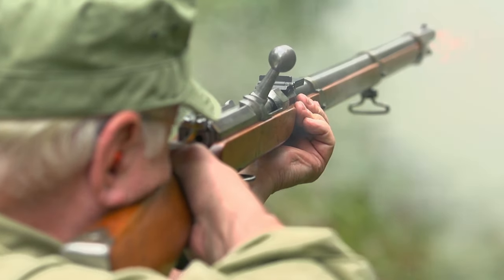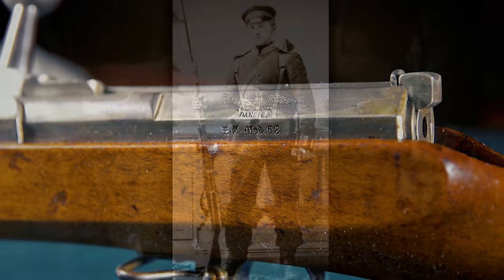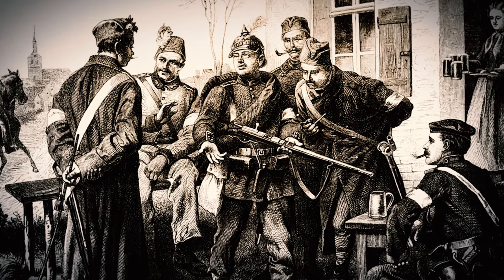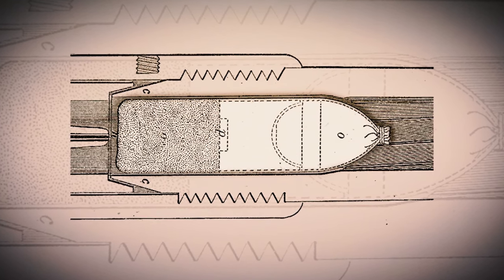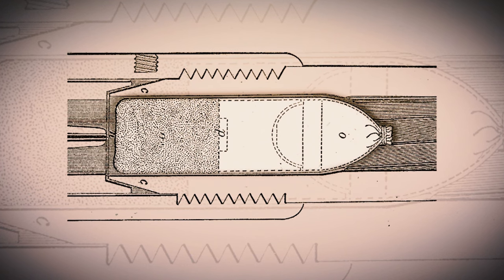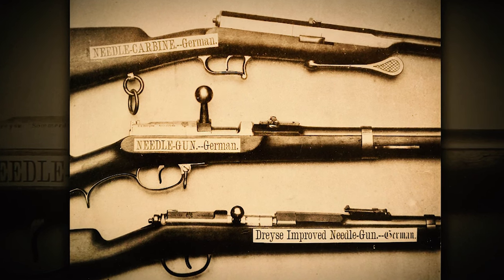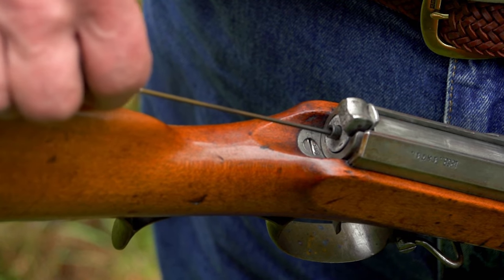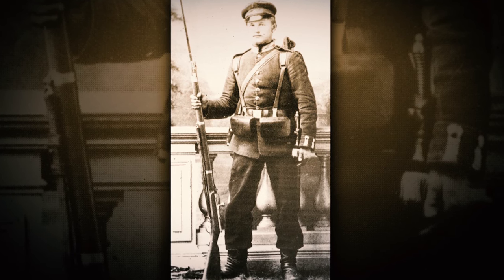I Have This Old Gun: Dreyse Needle Rifle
At a time when troops around the world were still using flintlock, smoothbore muskets on the battlefield, the Prussian military began experimenting with a modern, bolt-action, breechloading rifle. The Dreyse zunadelgewehr, or "needle rifle," was a technological marvel of its time and showed the way forward for firearm development. See the Dreyse in action on the range in our "American Rifleman Television" I Have This Old Gun segment above.

"In the early part of the 19th century, most military arms were muzzleloaders and muzzleloading smoothbores," said Garry James, American Rifleman field editor. "However, in 1841, a Prussian, actually, Nicholas von Dreyse, came up with a very, very ingenious bolt-action, self-contained, breechloading cartridge firearm."

Early testing in the 1830s pitted Dreyse's modern rifle against the flintlock muskets still being used by Prussian troops at the time, and the results from the trials illustrated the Dreyse rifle's enormous improvement in accuracy and rate of fire. However, there were issues with the gun.

"There was a key problem with the Dreyse design, and it was one he had to overcome before it could be a truly utilitarian military arm." American Rifleman Executive Editor Evan Brune said. "That problem was the fact that his gun required the use of an extraordinarily long firing pin."

The long firing pin, the "needle" referenced in the gun's name, had to pass through the column of blackpowder inside the gun's paper cartridge in order to fire the gun.

"The needle actually passes through the powder charge, hits the primer, detonates the powder," NRA Publications Editorial Director Mark Keefe said. "So just imagine you had your firing pin inside your cartridge case when you set your gun off. And that's exactly what is happening. Of course, blackpowder is extremely corrosive. So it was hard on the needles because they're being subjected to the force of combustion in the chamber."

Eventually, Dreyse designed a quick-change system whereby troops armed with the needle rifle could quickly change out firing pins, even in the heat of battle, to keep their rifles shooting. Prussian troops were issued with sets of spare needles along with their cartridges.

"The Dreyse was the primary firearm of the Prussian troops right up through the Franco-Prussian War. Now, at that time, this was 1871. You remember the gun was designed in 1841," James said." The Dreyse eventually was retired. There were sporting versions of it. However, once the metallic cartridge came in, it was pretty much toast. Very, very clever system. Heck, I would have been more than pleased to be armed with it in the 1840s or '50s."